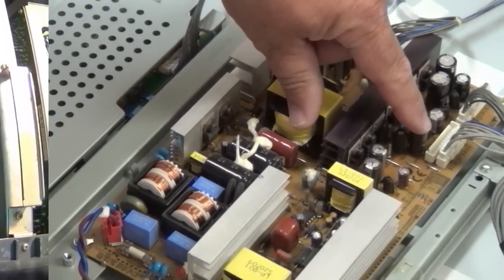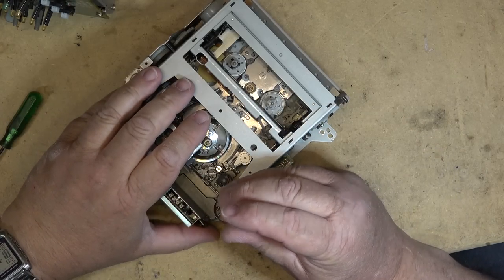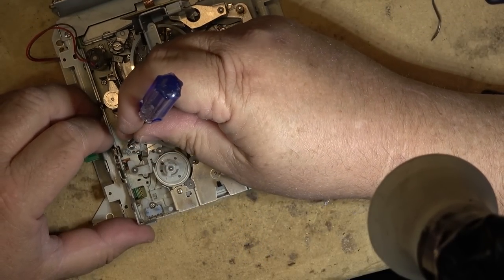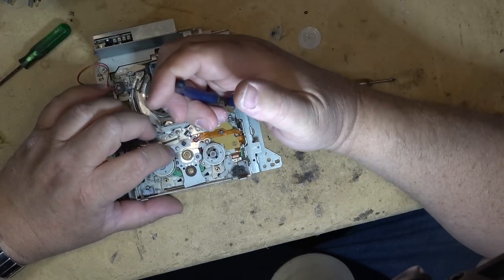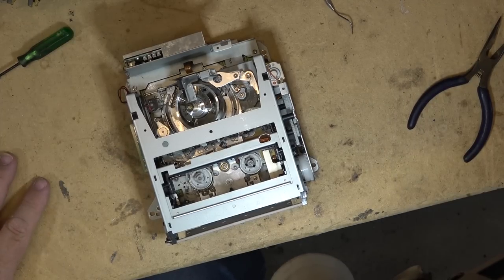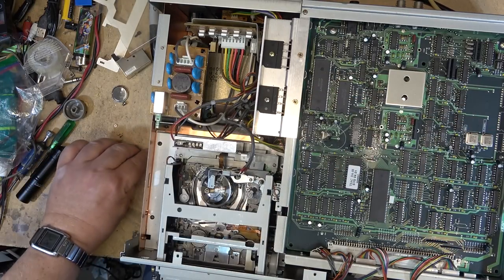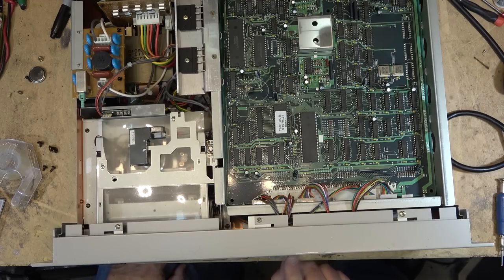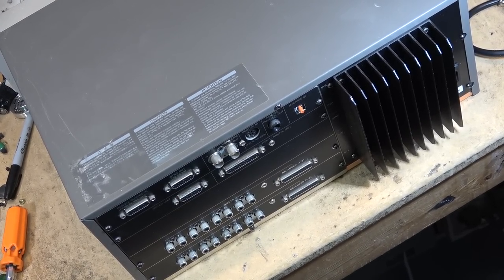Very Detailed Lubrication Procedure Tascam DA88 8 Track DAT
This is the second one and it is in far worse shape than the first.